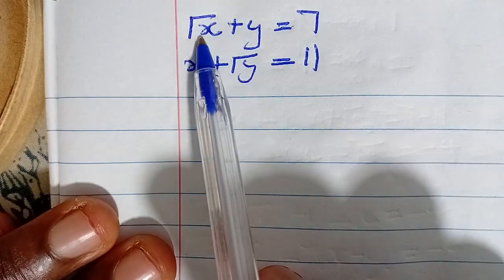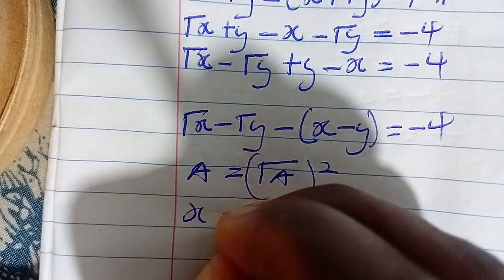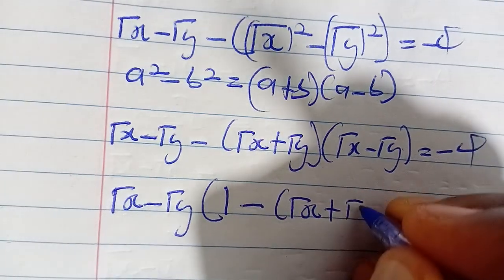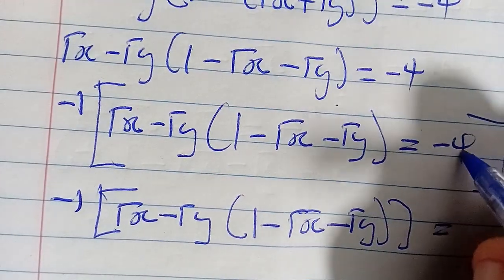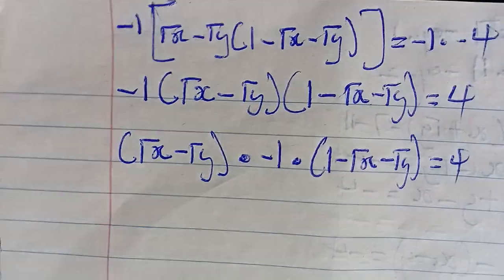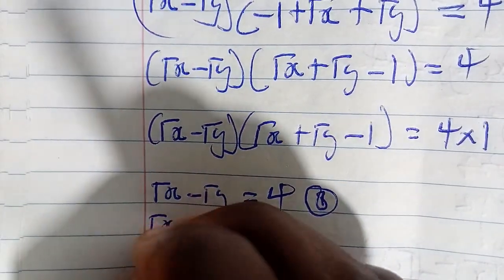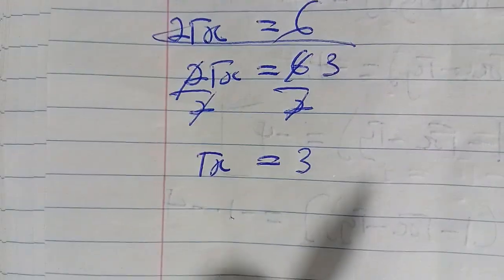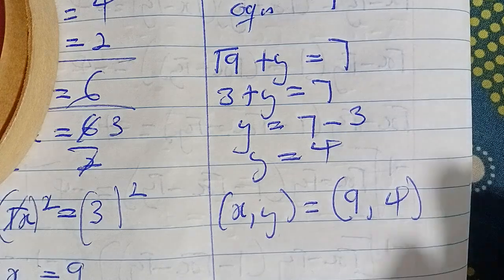CAN YOU TELL ME WHY THE FINAL ANSWER SATISFIES THE MAIN QUESTION BUT BREAKS AT EQUATION 3 AND 4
CAN YOU SOLVE √X + Y = 7 AND X + √Y = 11? In this video, we solve this interesting algebra system of equations step by step. This type of problem combines radical equations with simultaneous equations, making it a common challenge in Math Olympiads, University Entrance Exams, SAT Math, and competitive test preparation.

We will substitute variables, simplify square roots, and reduce the problem into a solvable system using algebraic techniques such as substitution, factorization, and analyzing valid solutions (since square roots must be non-negative).

🔑 Related Concepts & Terminologies:

Radical equations (square root equations)

Substitution method in algebra

Simultaneous equations (two variables)

Quadratic equations and factorization

Extraneous solutions in radicals

Symmetric equations and algebra tricks

Non-negative constraints on square roots

📝 Related Formulas & Methods:

Let x=a\sqrt{x}=a, y=b\sqrt{y}=b → transform equations

General quadratic: t2−St+P=0t^2 - St + P = 0

Discriminant formula: D=b2−4acD = b^2 - 4ac

Substitution method: replace one variable in terms of another

Check solutions: ensure x,y≥0\sqrt{x},\sqrt{y}\geq 0

📚 Related Math Topics:

Algebraic transformations

Solving nonlinear systems

Radical simplification rules

Exam-style simultaneous equations

High school algebra practice

solve √x + y = 7 and x + √y = 11, radical equations algebra, system of equations with square roots, algebra olympiad problems, algebra word problems, quadratic and radical equations, simultaneous equations tricks, math olympiad algebra, algebra for SAT, high school math questions, step by step algebra solution, algebra tricks for exams, olympiad style math problems.